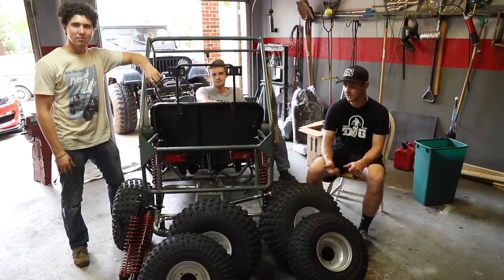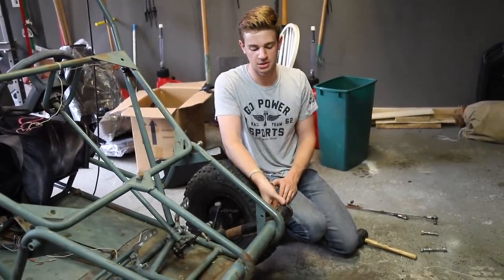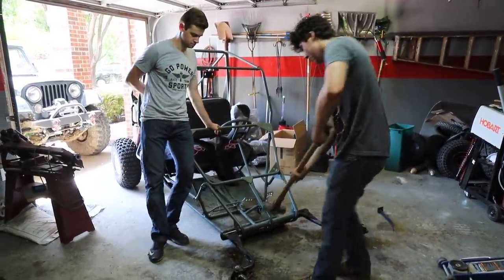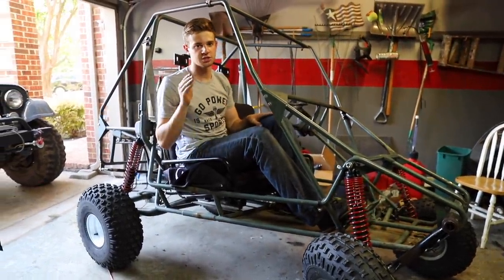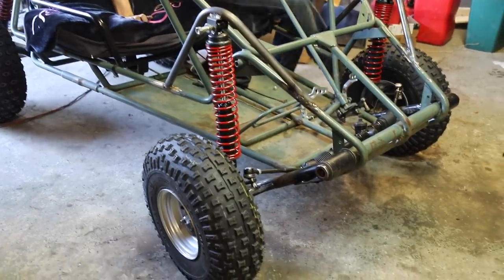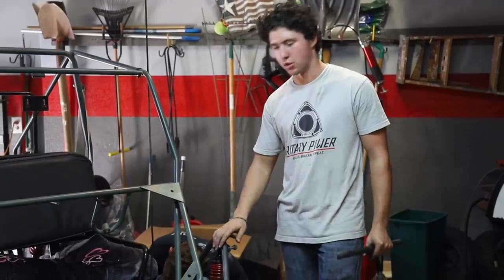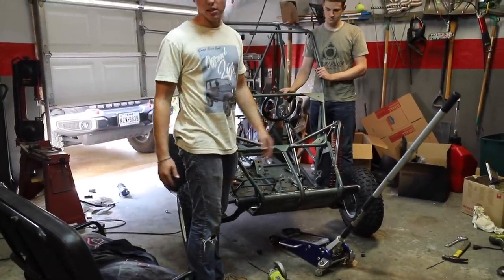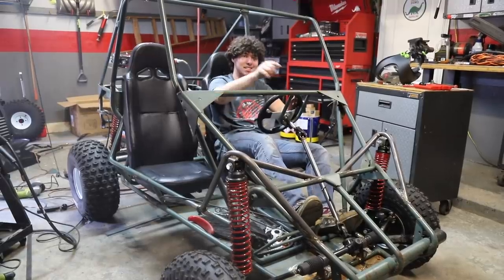Kawasaki Ninja Offroad Buggy Build Pt. 2 | Long Travel Front Suspension and Steering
We're building on offroad shifter kart buggy!  The base frame for this new project is a Manco Deuce go kart with a semi-independent rear suspension.  For the power plant of this build we will be using a 2001 Kawasaki Ninja 250r Motor, which should have more than enough power and the 6 gears should help us have tons of torque and a decent top speed for this crawler!  We used spring assisted shocks in order to allow for a much longer radius of travel within our rear suspension section, we also added a lengthened pan hard bar to allow for less change in our rear alignment as the suspension articulates.  For the front suspension we added upper hoops in order to make it have clearance for the front shocks.  With the front J-arm suspension dialed in we made mounts for our go power sports rack and pinion system, which gave us plenty of adjustment for suspension travel and dramatically limited bump steer.

MERCH

PARTS